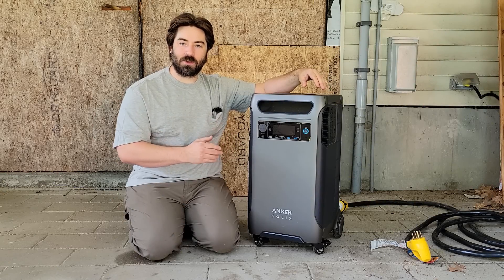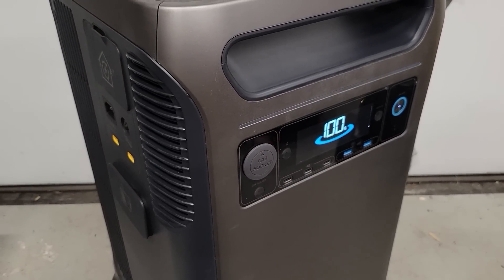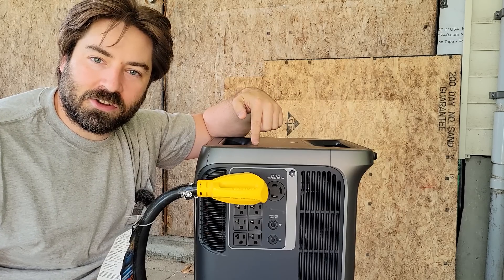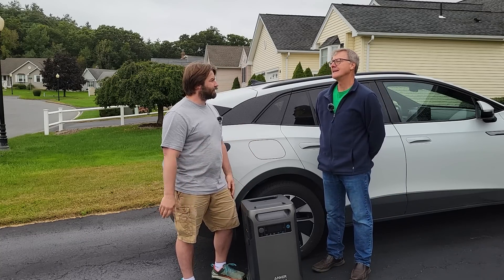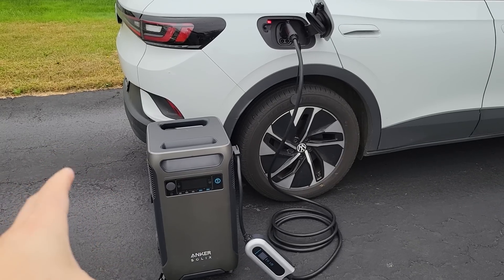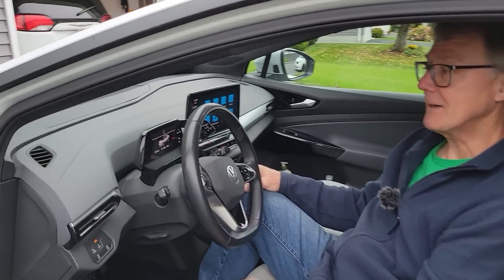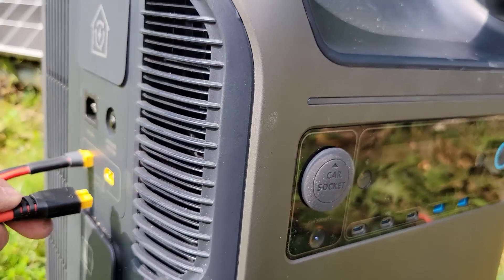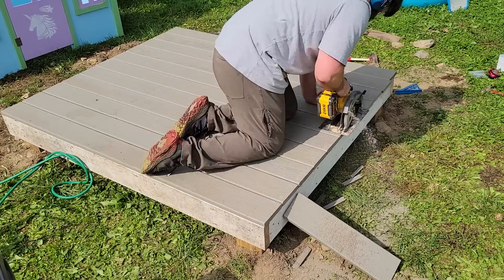ANKER SOLIX F3800: EV Charging and Home Backup, Testing and Review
We are testing and reviewing the new Anker Solix F3800.  This is a powerful portable power station.  Sometimes known as a "solar generator".  This is a large, powerful model.  It has a 6,000W (6kW) inverter built-in.  What's even more impressive, the inverter outputs both 120V and 240V AC power (split-phase).  This means you can back-up your whole house in a power outage.  This also means we can run 240V loads such as charging an electric vehicle.

There is a 3.8kWh battery built-in.  This battery can be used pretty quickly if you are drawing a lot (ex. charging an EV).  Fortunately, Anker thought of this an allows expansion with additional batteries.
Chapters:
Intro: 00:00
Capacity Test: 01:38
Generator Plug: 03:30
EV Charging: 06:29
Solar Charging: 10:33
Power Tools, Heavy Loads: 13:56
Conclusion: 16:25

Anker Solix F3800
(also available with expansion batteries)

Level 2 Adjustable EV Charger

MC4 to XT60 Solar Cables, 10AWG

Solar Y splitters for paralleling panels

Extension cables, MC4, 6 feet